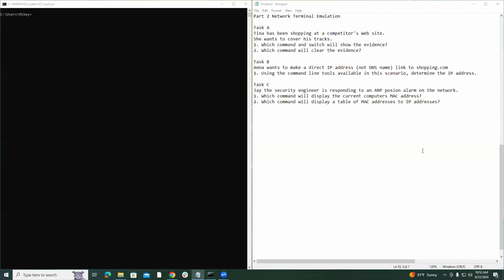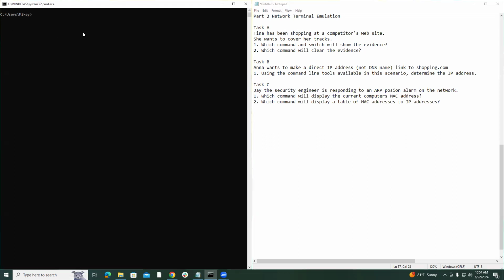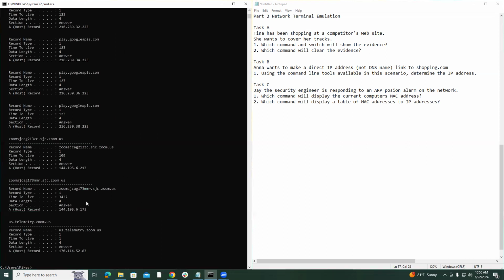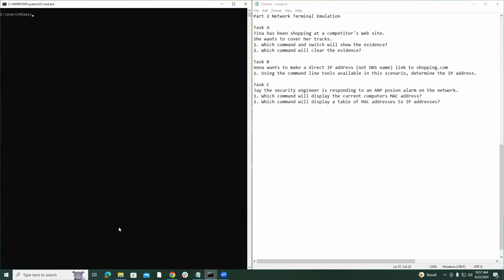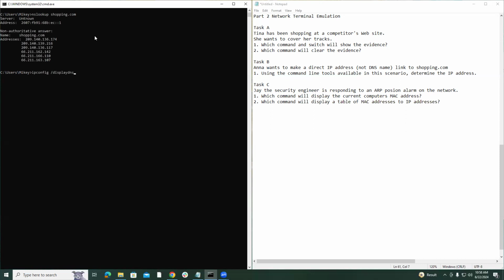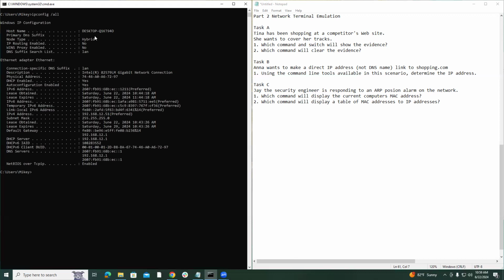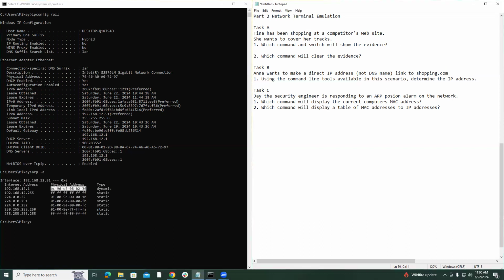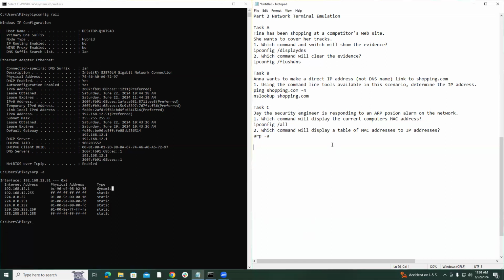Network Terminal Emulation Tasks - Network+ N10 008